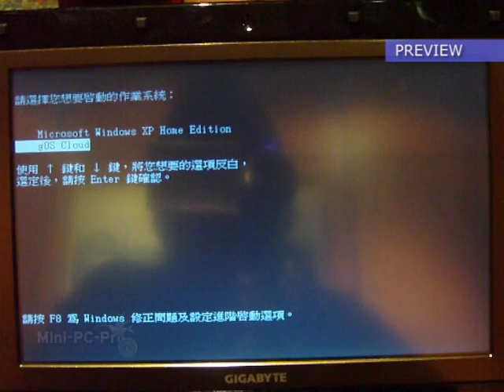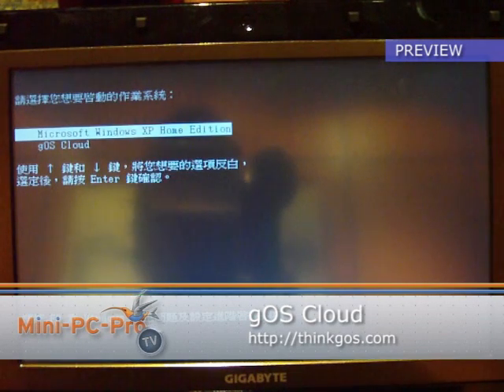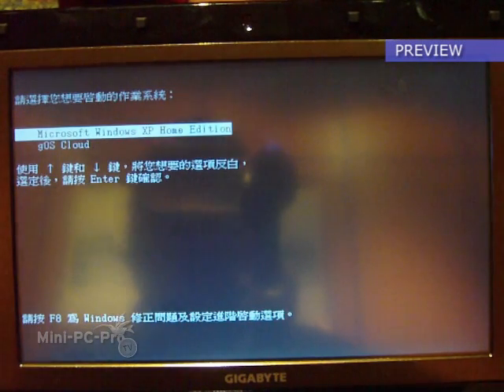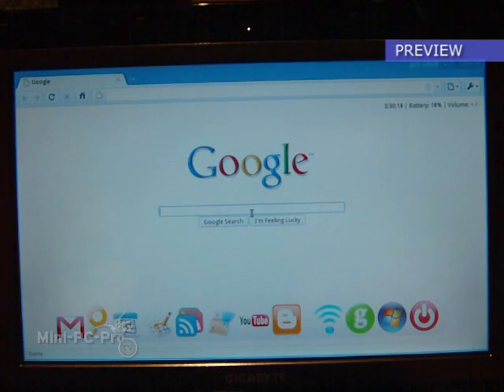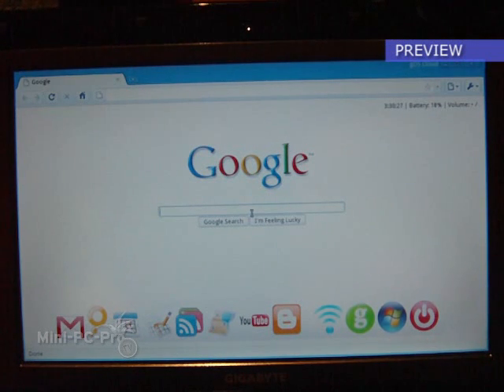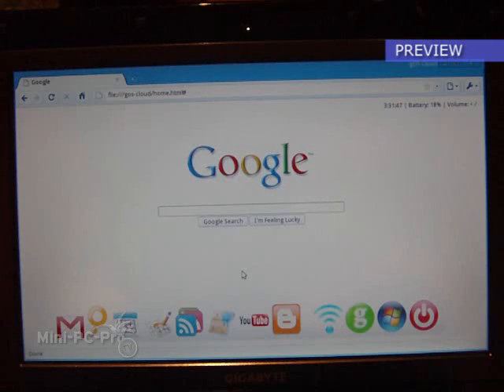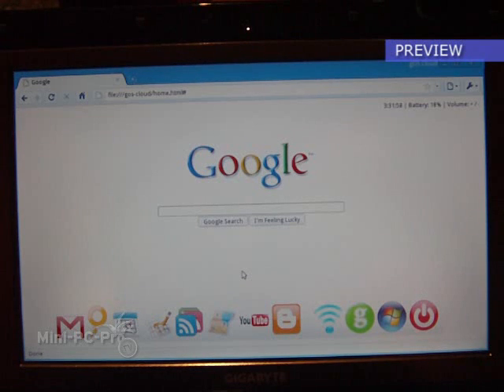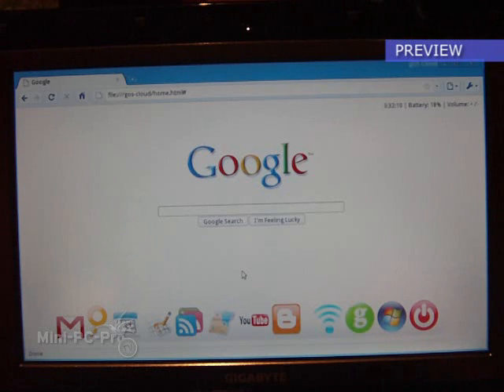gOS Cloud - First Hands on (Google Chrome OS?)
- First impressions of Cloud the first real cloud computing operating system from gOS. Unfortunately i had no wifi connection available but i guess you are getting it. It's a beta version right now but it should be launched on CES 2009. Looks like it could be the Google Chrome OS